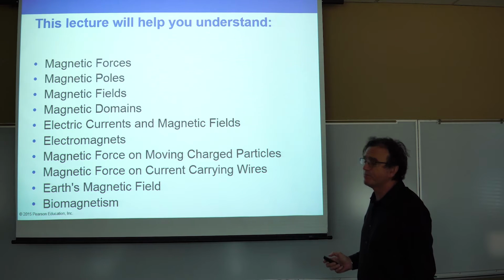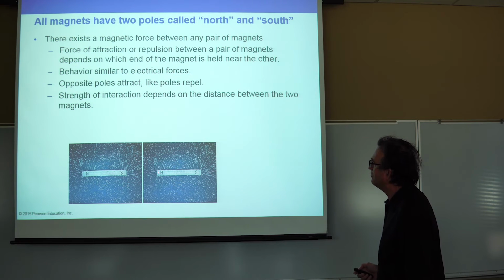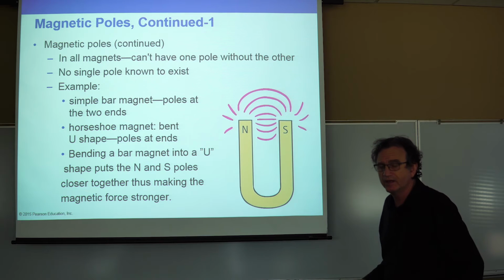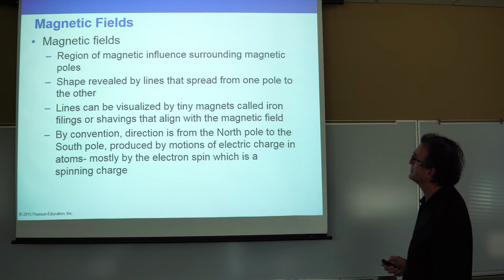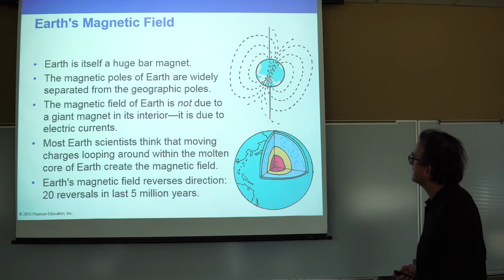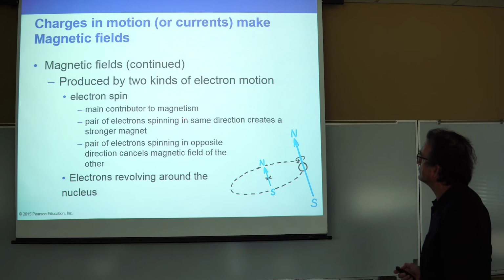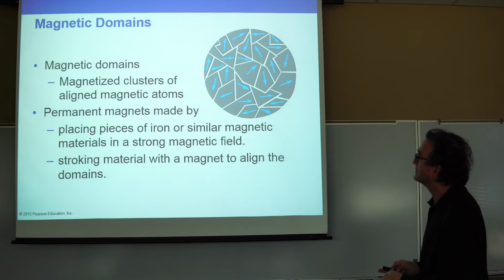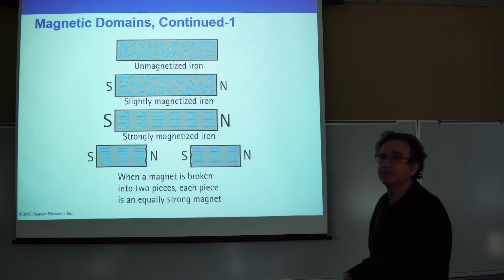Lecture 32 Chapter 24